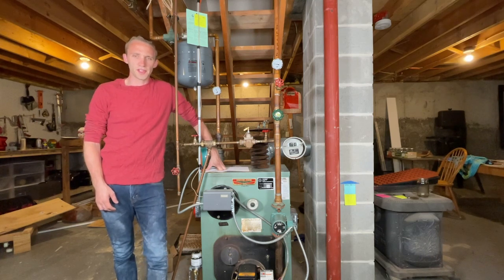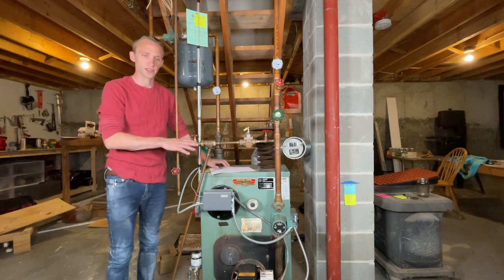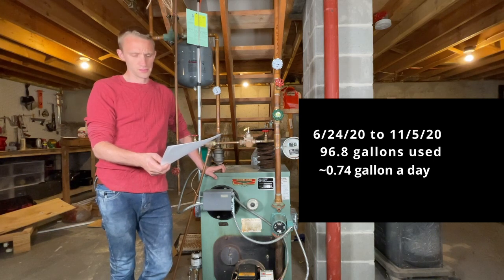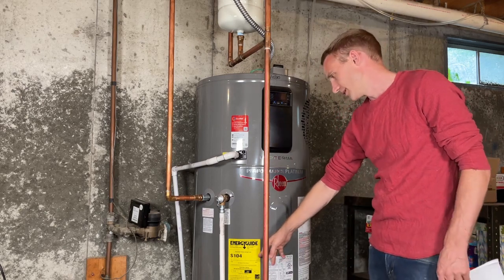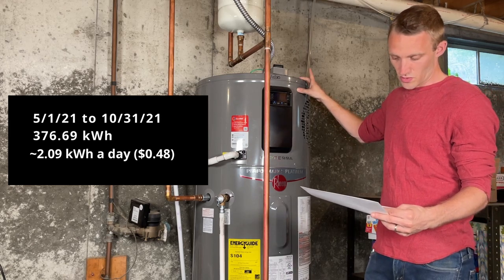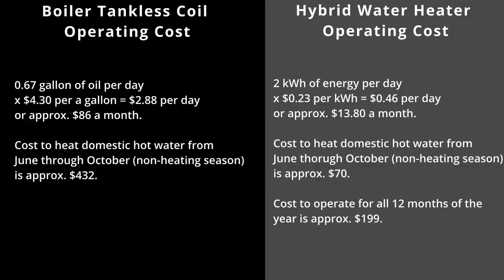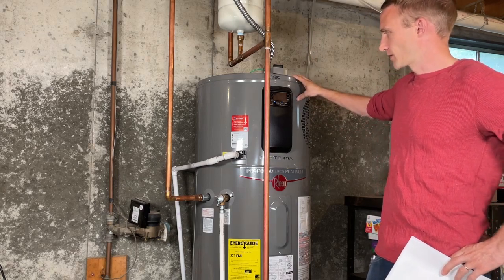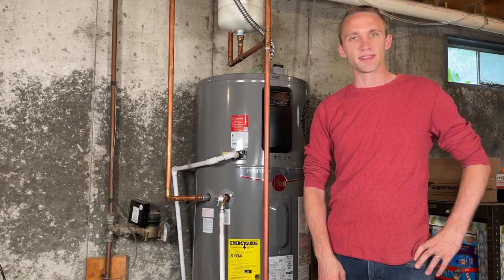How much money I saved with my hybrid heat pump water heater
How much money I saved by installing a electric heat pump water tank heater compared to my old tankless coil water heater on my oil fired boiler.